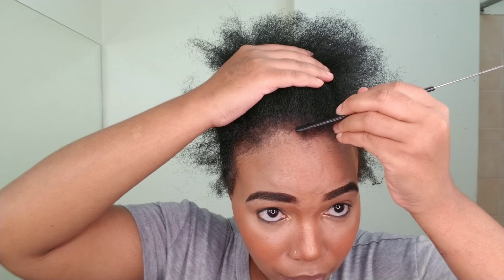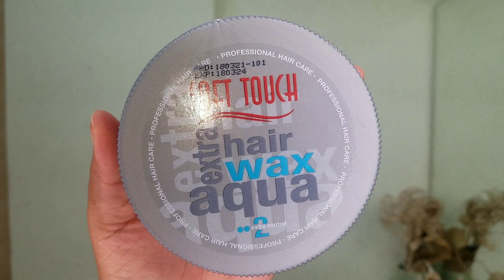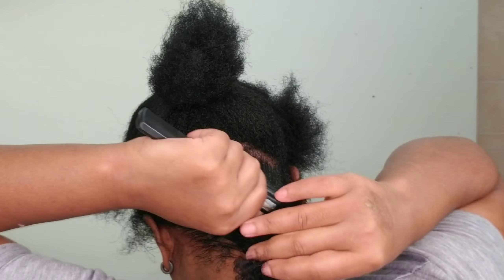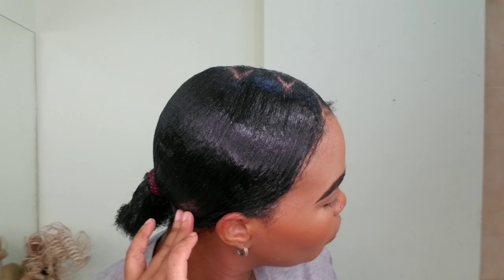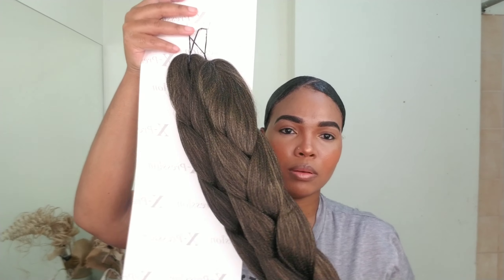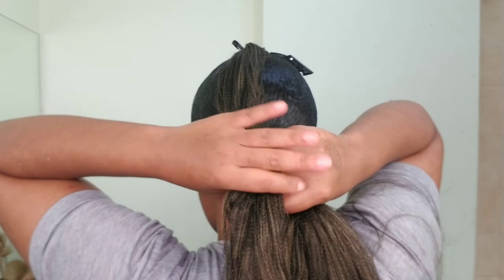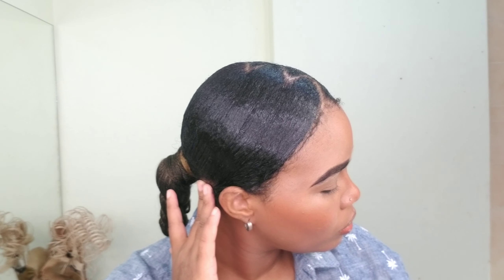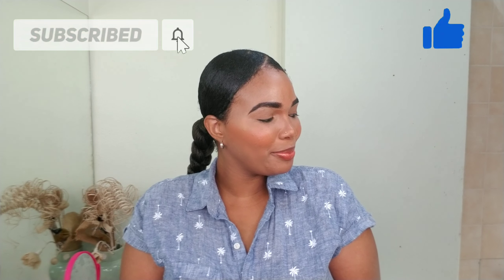How I Do My Sleek braided Ponytail On My 4 Type Natural Hair Without Heat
Hey guys in this video I'm going to show you how I achieve my sleek down braided ponytail on my 4 type natural hair without using heat. I hope you fine this video very helpful. Thanks so much for your support really appreciate it.

ITEMS USE TO ACHIEVE THIS LOOK:

. soft touch extra hair wax aqua

. x - pression pre stretch 50 broad (colour T1B/27)